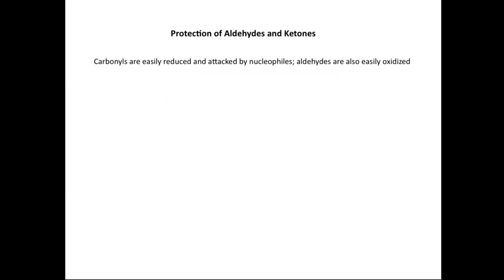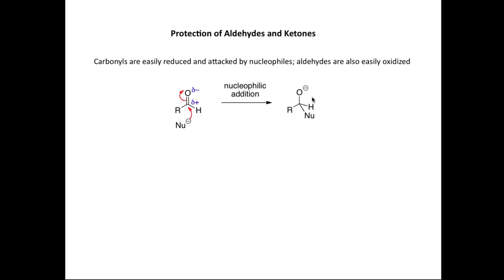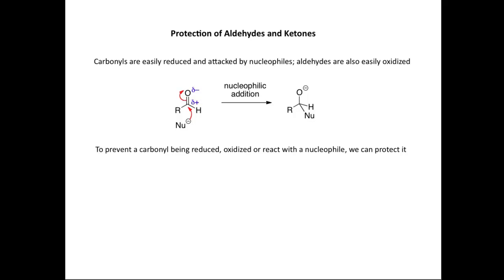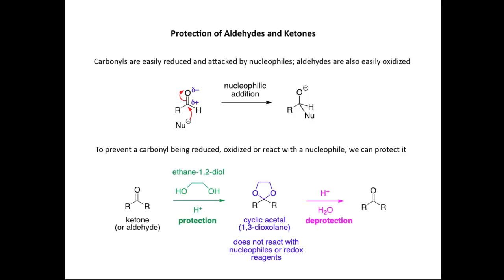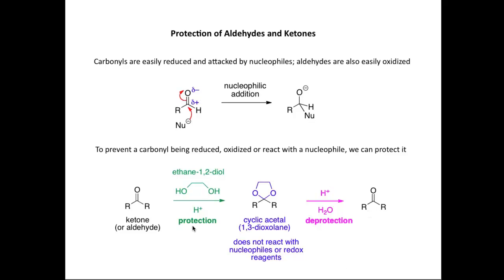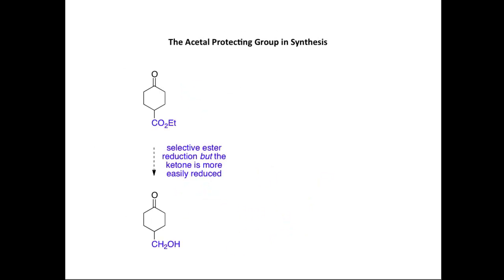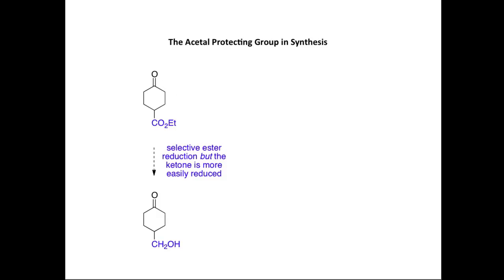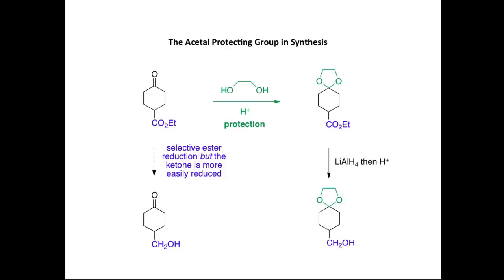Acetals as protecting groups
In this screencast, Andrew Parsons discusses why aldehydes and ketones need protecting and how conversion to an acetal can provide that protection.